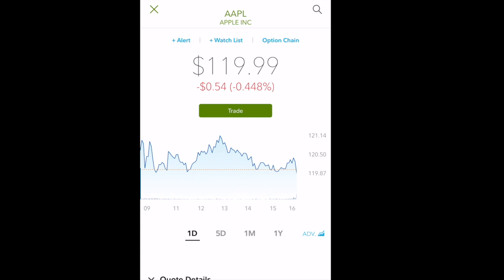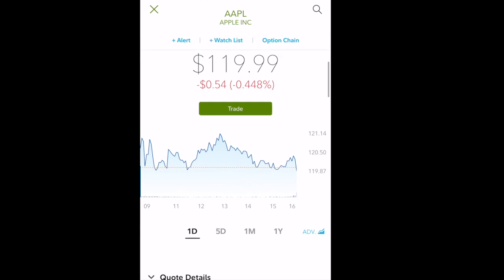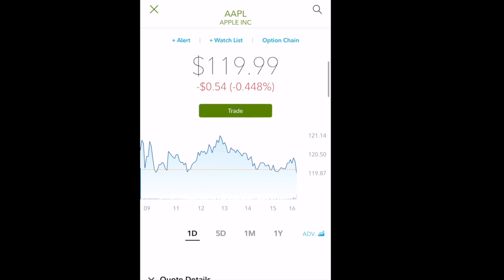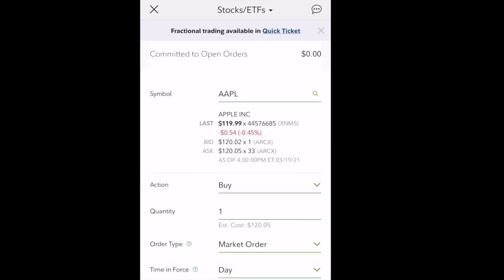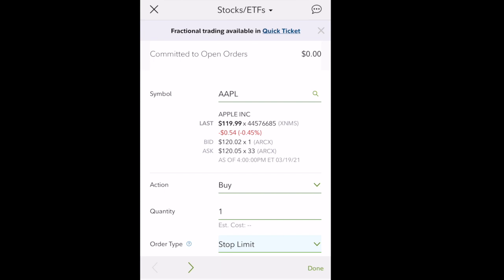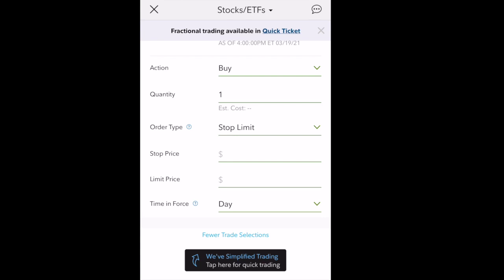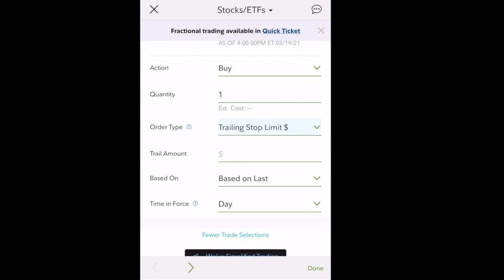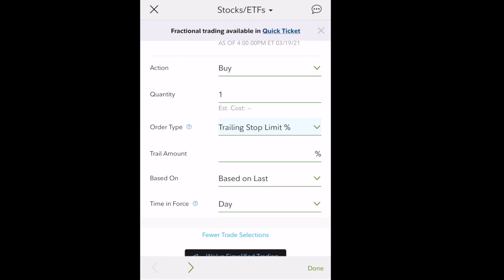Stop Loss with Fidelity App (3min)